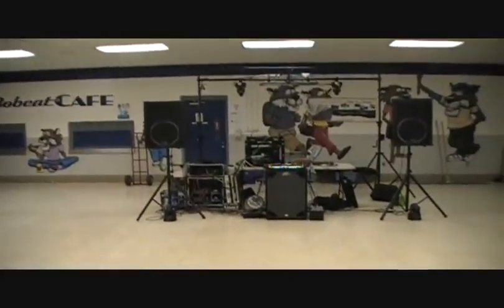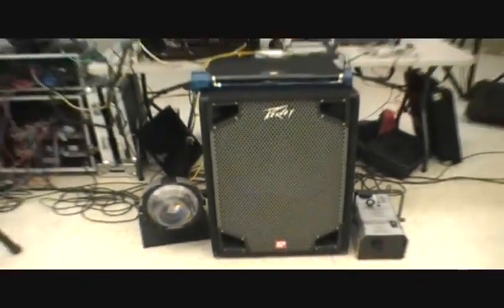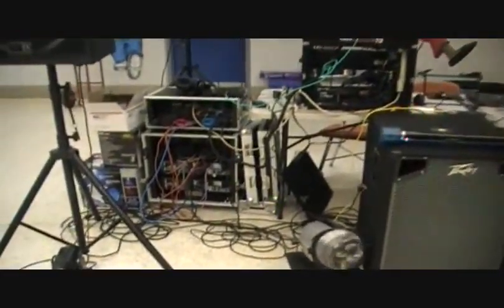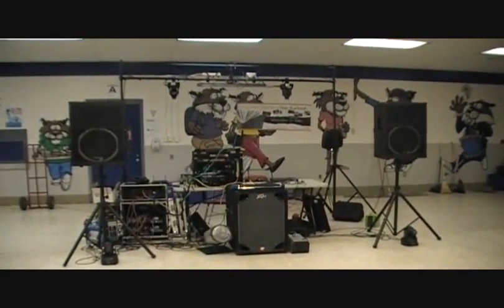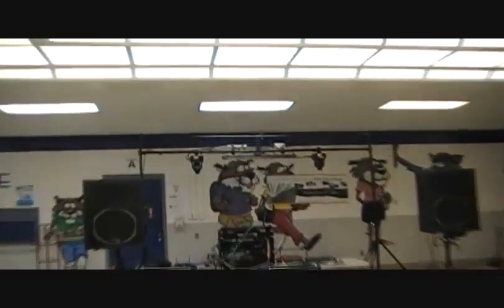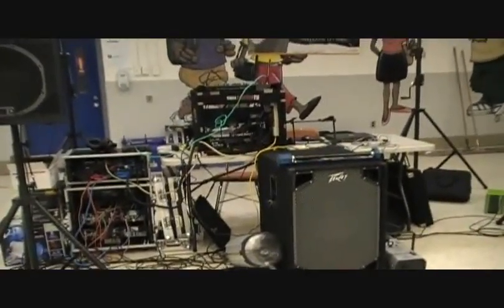gig log 10 30 09